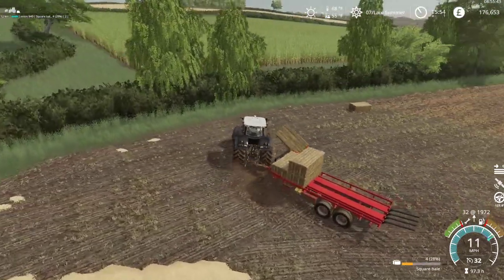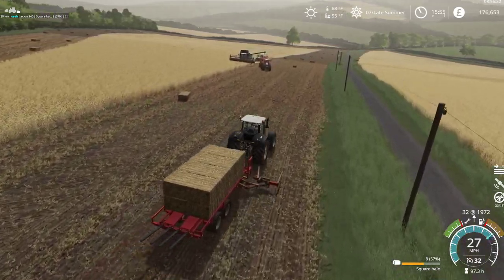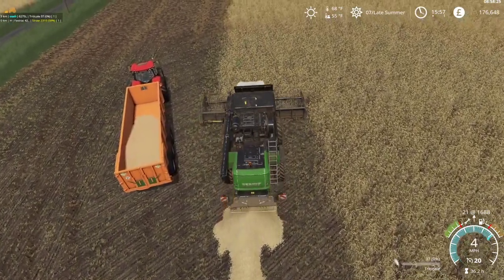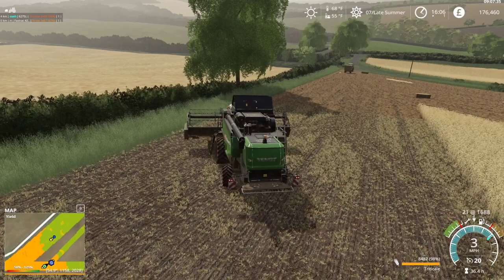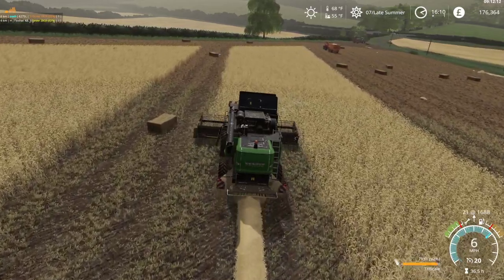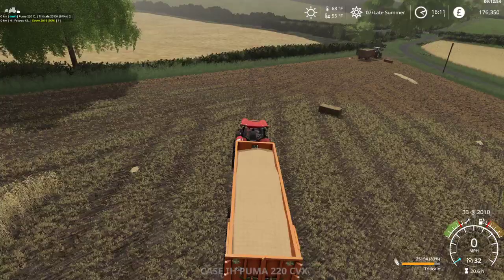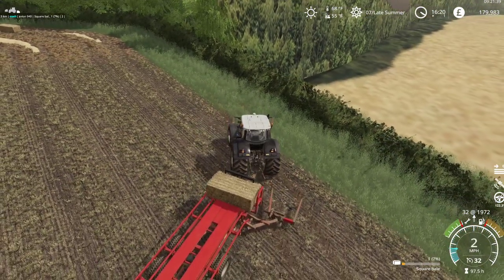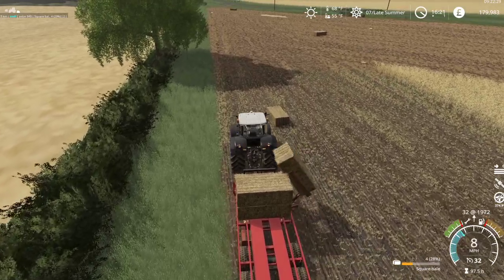FS19 - Oakfield Farm - Ep 76c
Episode 76 - The rest of the triticale
Well the plan seems to be working well, not getting bogged down doing one thing at a time.